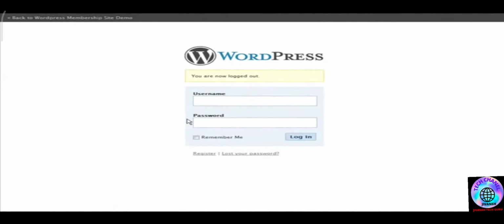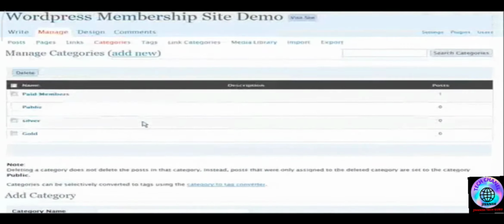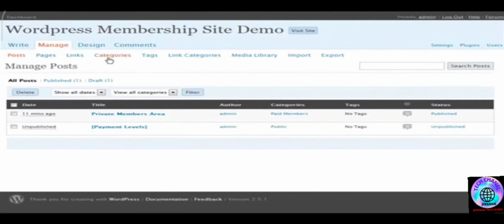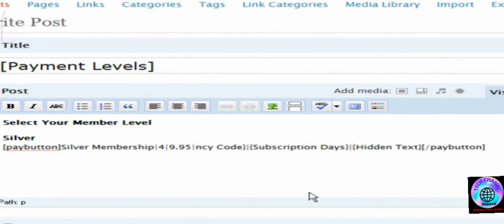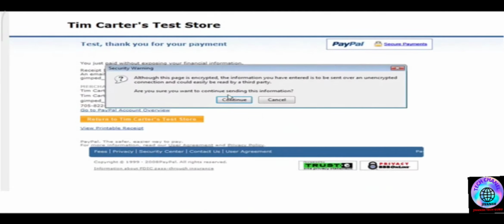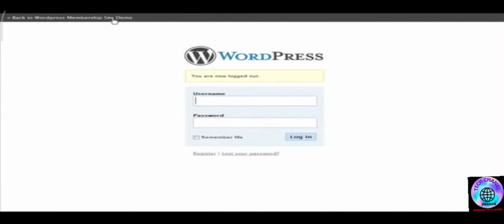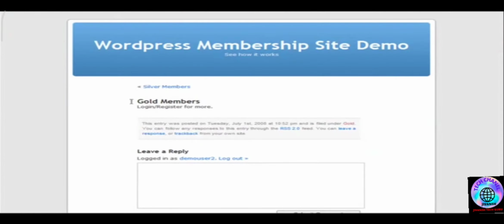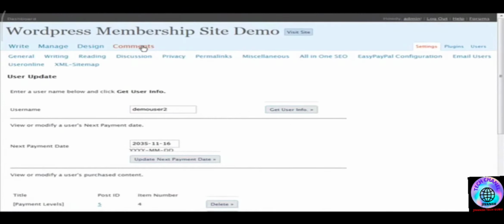How to make a WordPress website easy tutorial full video course part 4 !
Are you looking to make a website? Starting a website can be a terrifying thought specially when you’re not techy. Don’t worry, you’re not alone. Having helped  people make a website with WordPress, we have decided to create the most comprehensive step by step guide on how to a make a WordPress website easy tutorial full video course without learning how to code.This guide is useful for users of all ages and skill levels.

If you want to do it by yourself, then please continue to follow our step by step guide on how to make a WordPress website easy tutorial full video course.

Here is an overview from start to finish of all the steps we’ll walk you through in this guide.

How to find and register a domain name for free

Choosing the best web hosting

Installing a template to change your site’s design

Creating pages in WordPress

Customizing WordPress with addons and extensions